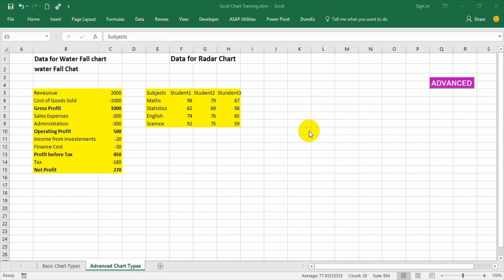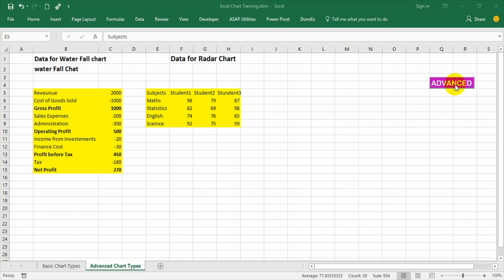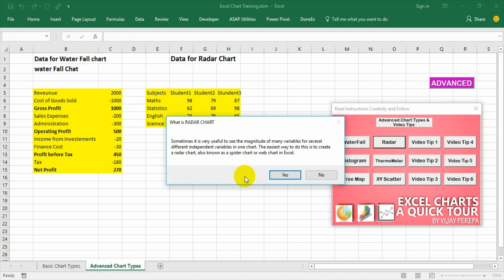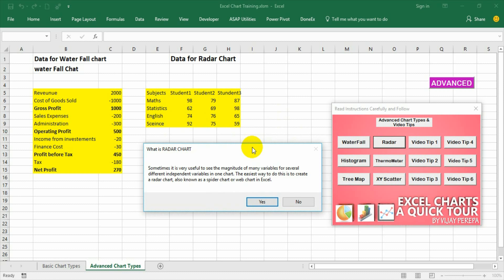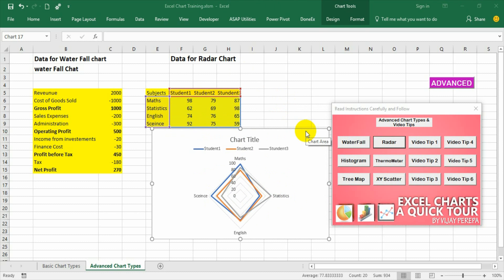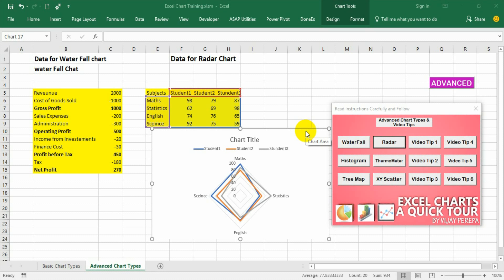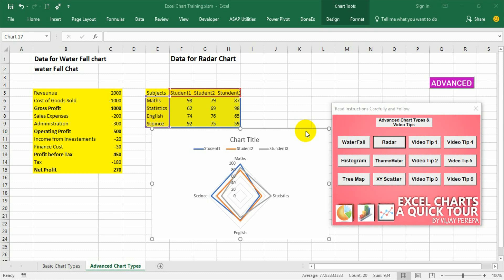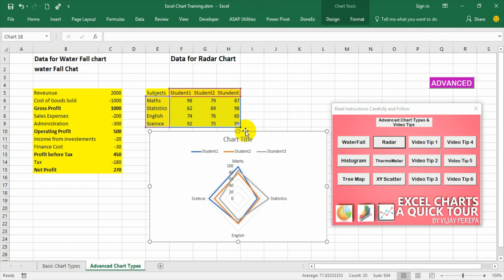Spider Chart or Radar Chart described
Radar Chart is most underutilized chart type among the chart types available in Excel/PowerPoint. But to show a Big Data at a glance , Radar Chart is best. Radar Chart is also known as Web chart, Spider Chart etc.